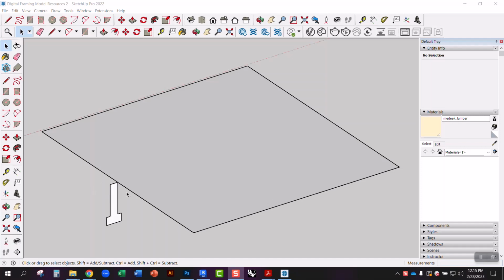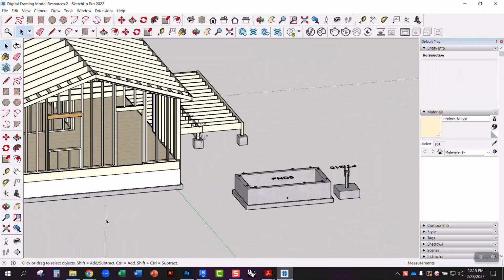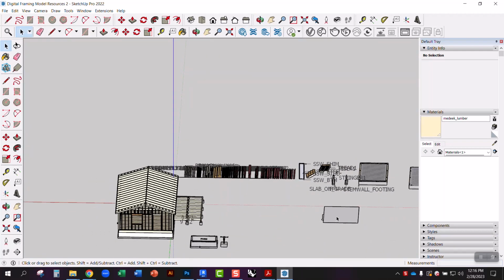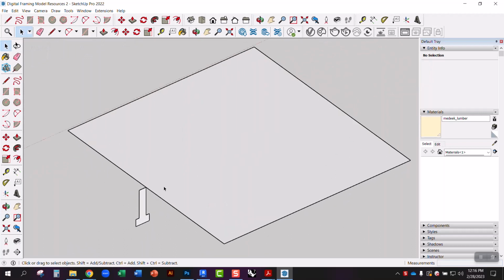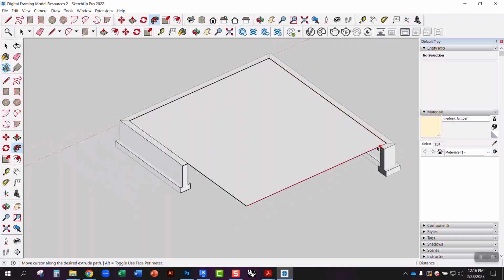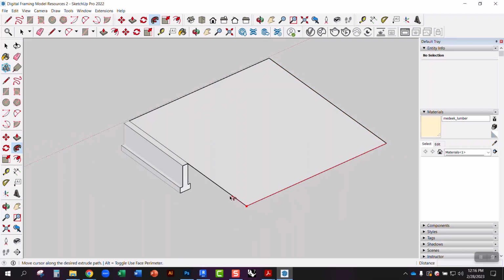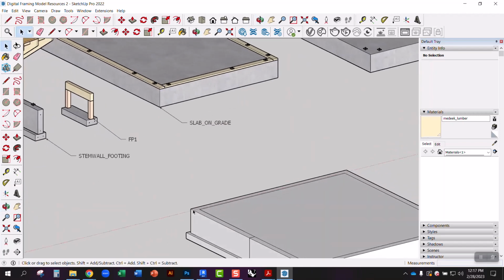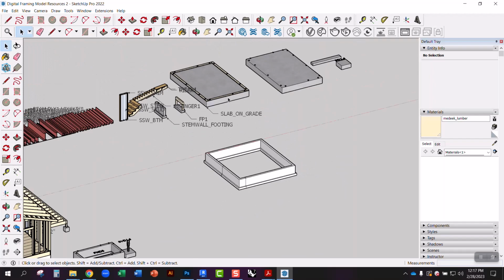Foundation Wall in Sketchup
This short tutorial shows how to use the "Follow Me" command in Sketchup to 3D model a stem wall foundation for a residential project. This would be used in a raised floor scenario.